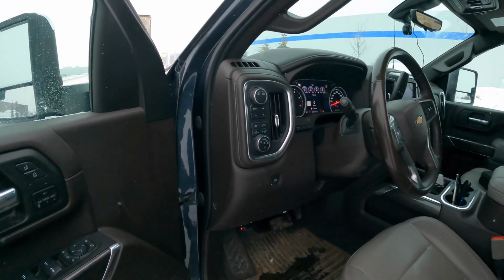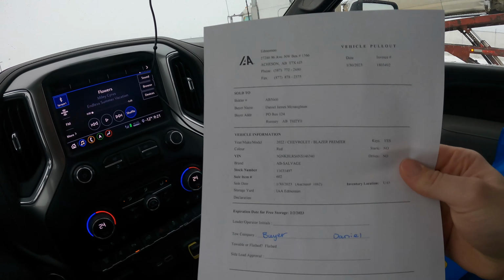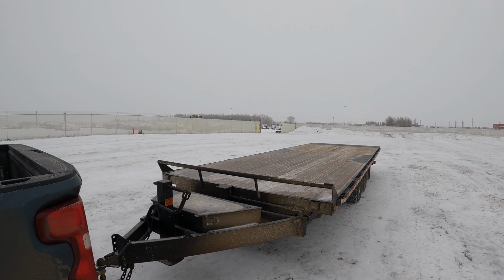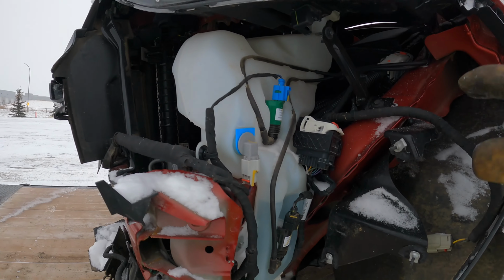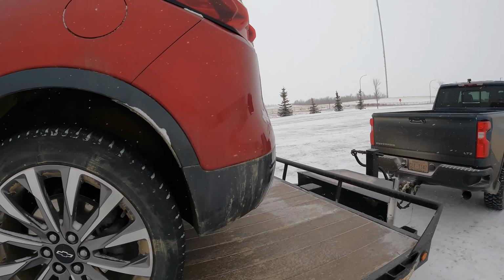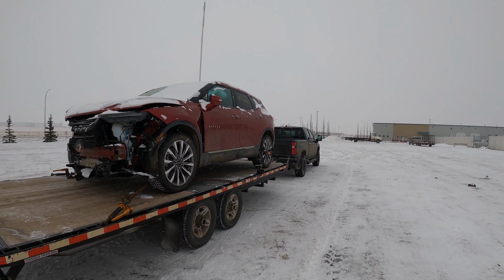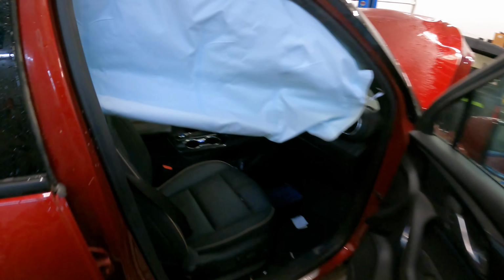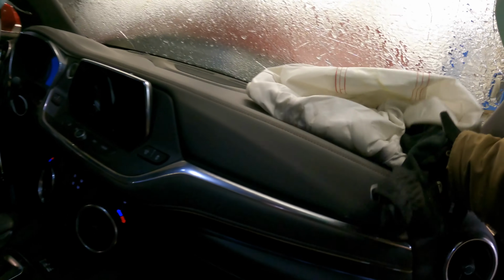Rebuilding a Wrecked Blazer Part 1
Today i went and picked up the 2022 Blazer i bought from Impact Auto.
First time seeing it
Hopefully the damage is fixable!

Gear links
Gopro Hero 9
GoPro Mic
Gopro Mic Adapter
My Camera
Go To Lens

Tool Links
Dewalt impact
Milwaukee 1/2” Impact